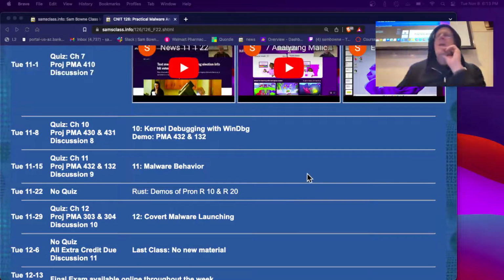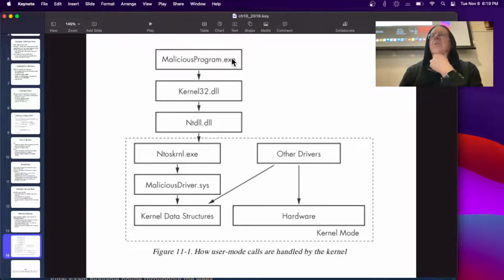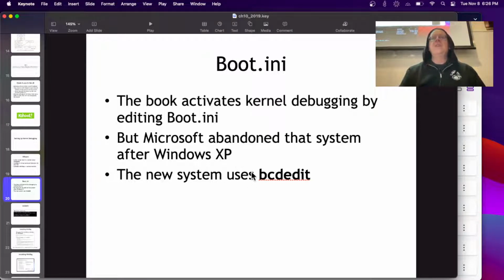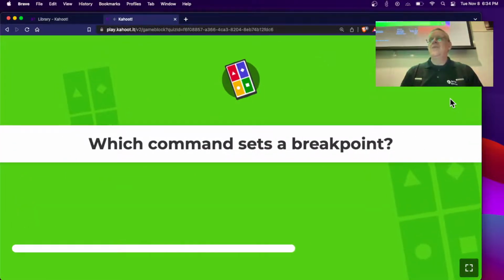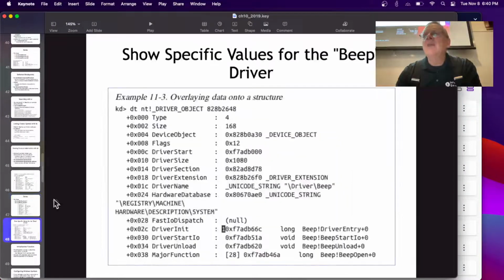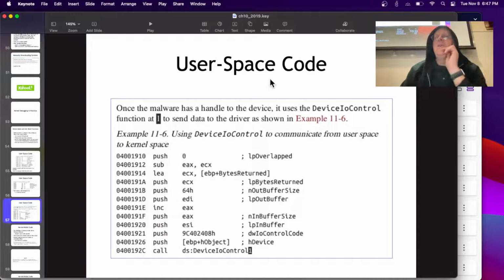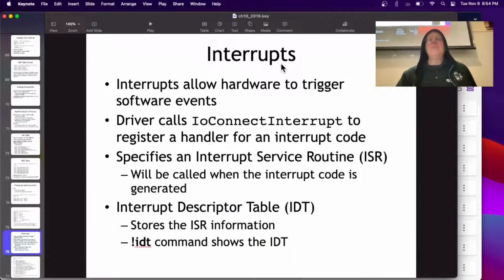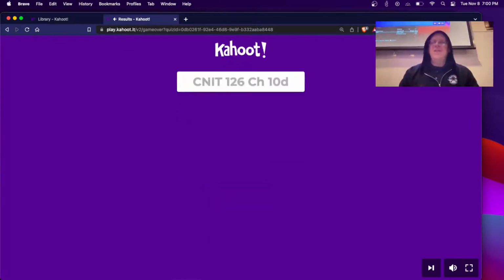10 Kernel Debugging with WinDbg